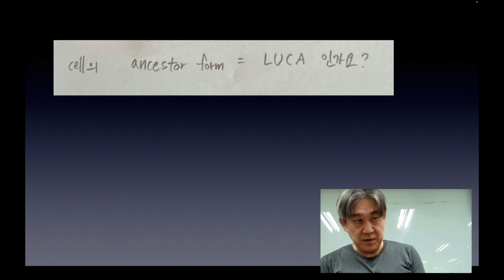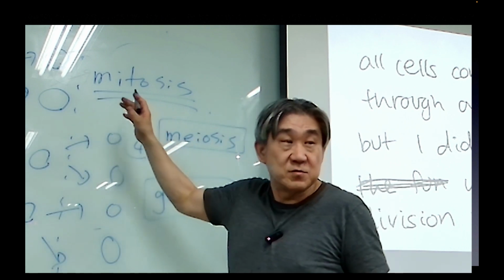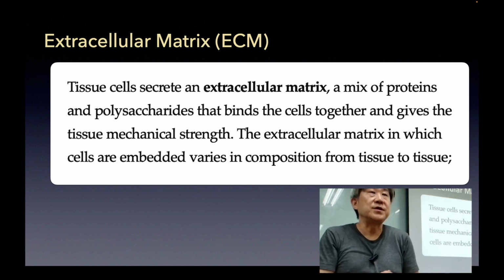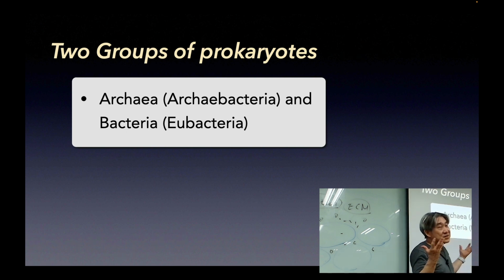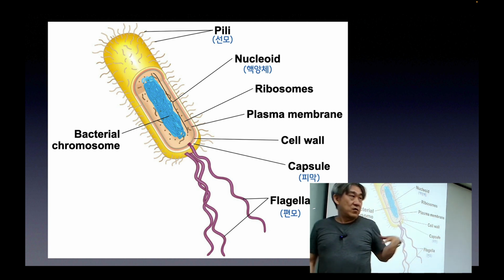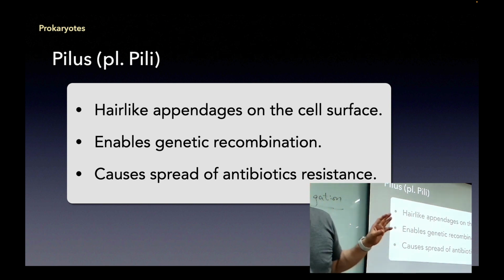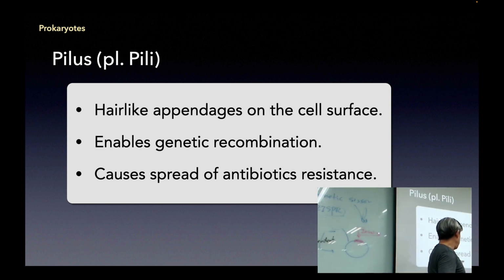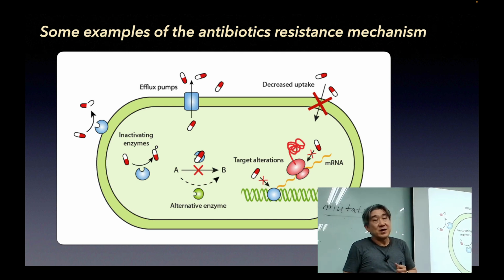Lecture_10_2_Understanding Life Science_SMWU_2023_1